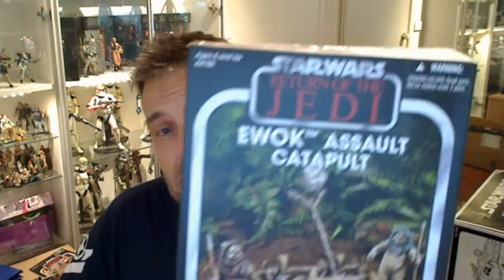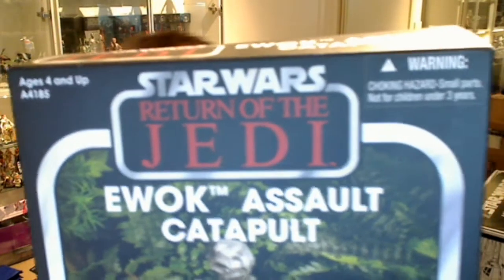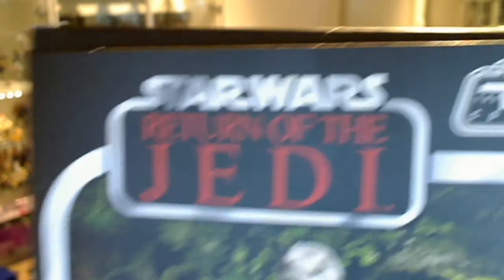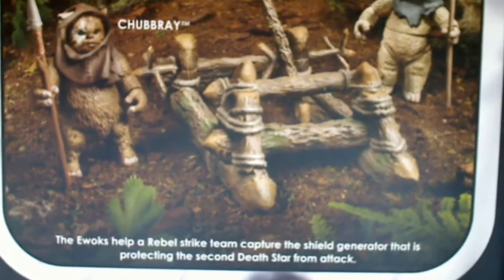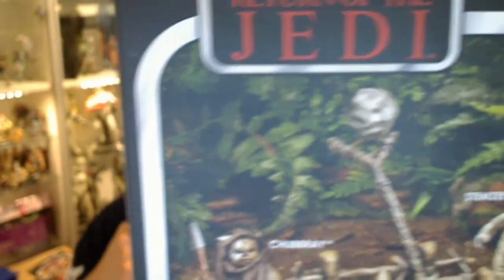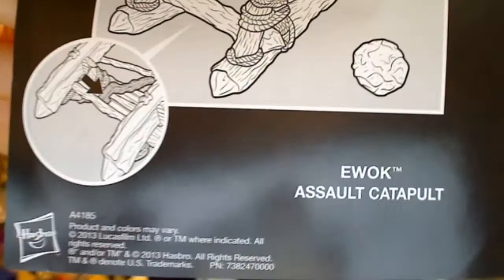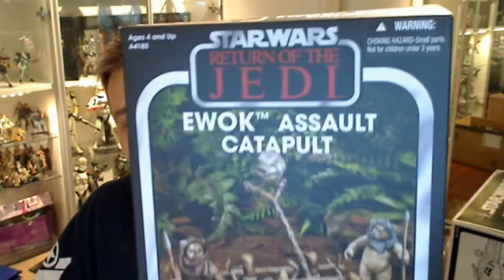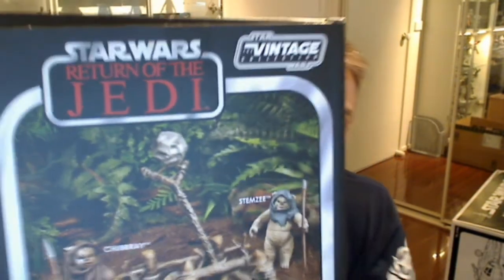Star Wars The Vintage Collection Ewok Assault Catapult HD Action Figure Review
Follow FLYGUY on these channels for starwars toy reviews, podcasts and news